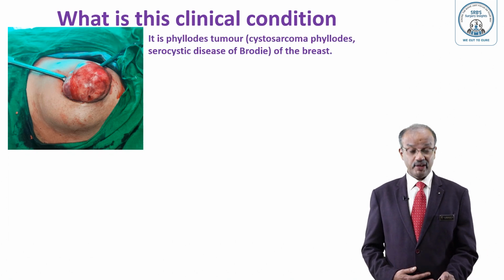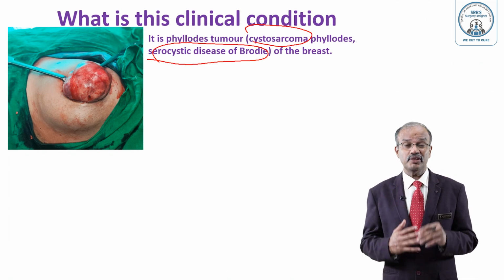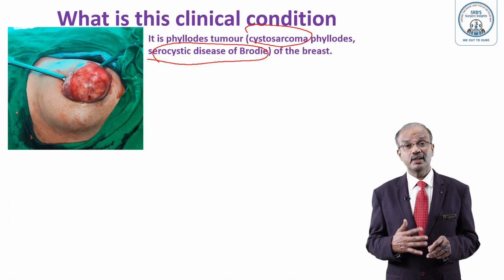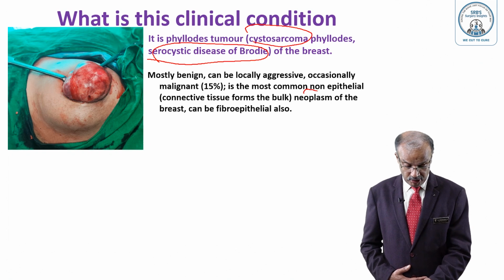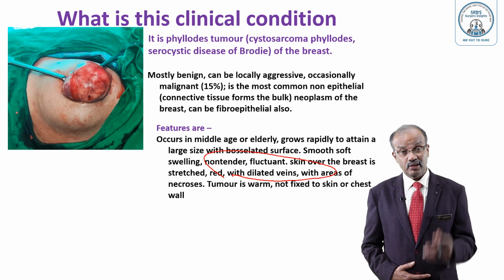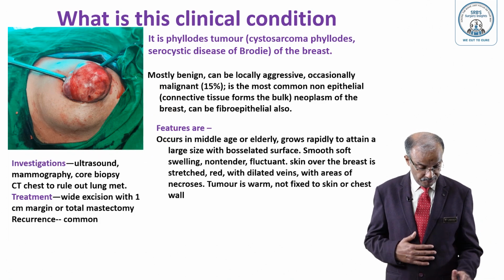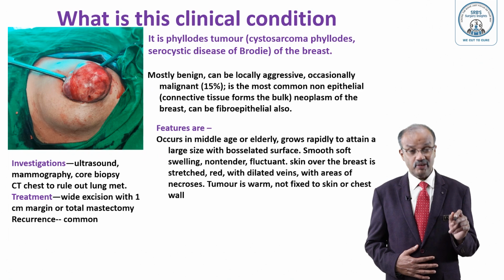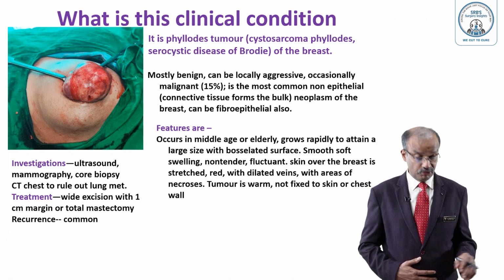Phyllodes Tumour Breast by Dr. SRB | Dr. Srirama Bhat